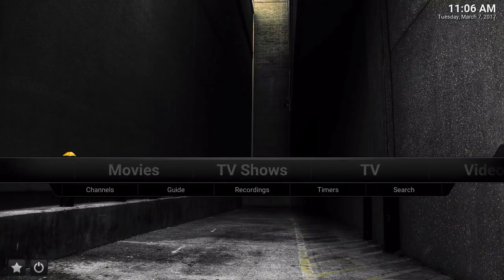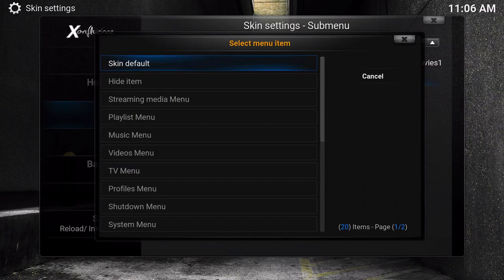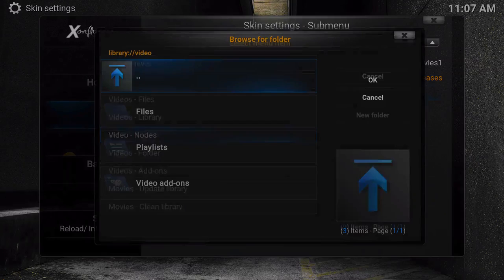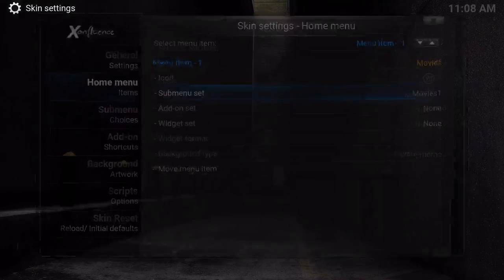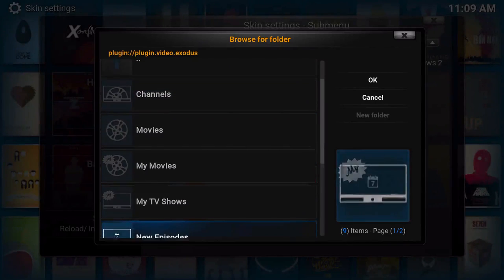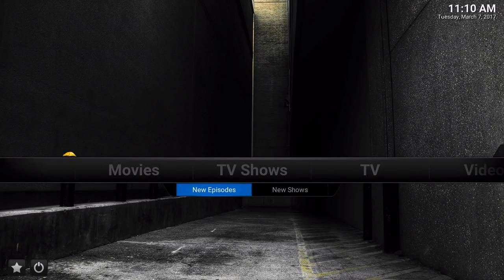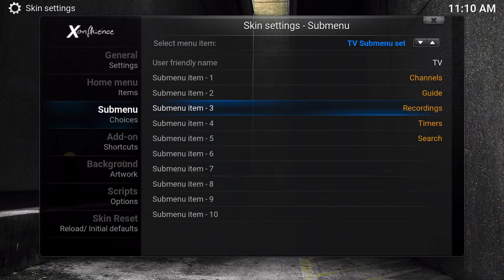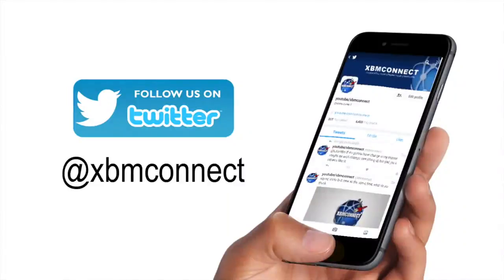PART 2 - Submenus on Xonfluence with Kodi 17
This video will show you how to create Sub Menus with addons that you have installed & in choosing particular sections of the addon for easier access